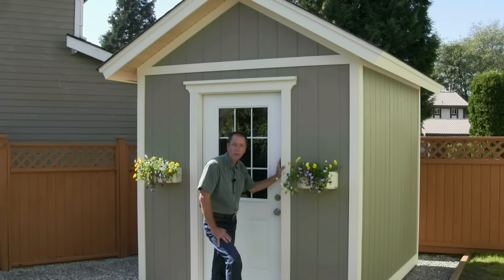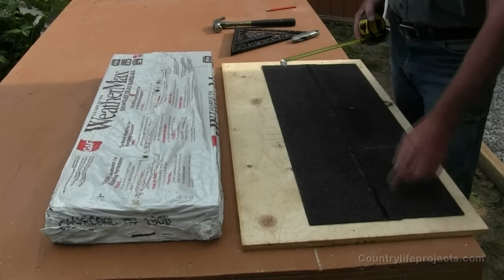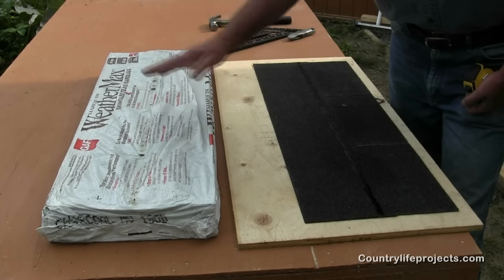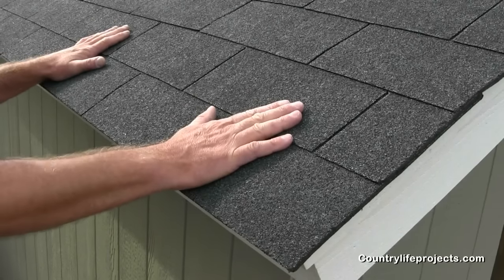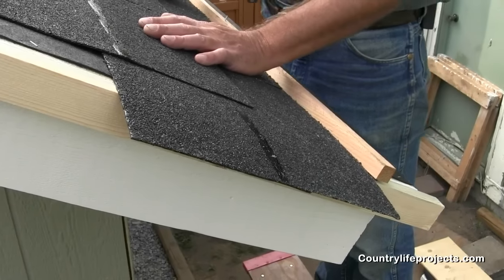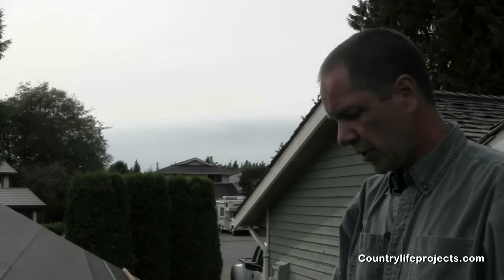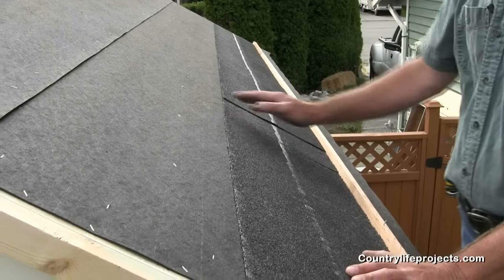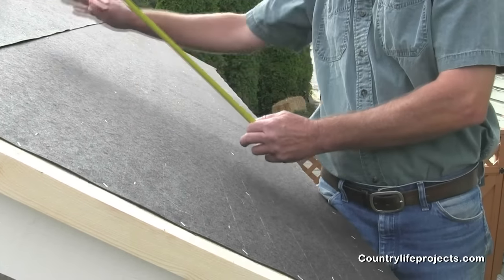How To Install Asphalt Roofing Shingles on a Shed or Cabin - Shed Building Video 13 of 15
Our 8x10 and 10x12 shed plans for the shed built in these videos can be found

In this video Henry teaches you how to properly install asphalt roofing shingles on a shed. Everything you need to know is included in our detailed instructions - some of the main parts of asphalt roofing covered are:

How to install roofing paper.
How to install the asphalt shingle starter strip.
How to install asphalt shingles.
How to cut asphalt shingles and ridge caps.
How to install asphalt roofing ridge caps.
How to trim shingles on the front and back for a clean straight finish.

We intentionally left out a roof drip edge. You may wish to use these if you live in a very wet or windy climate ... otherwise it is really not required for a shed and just adds additional cost.

*Need Inspiration?* Checkout sheds built by our viewers using our videos and/or our plans